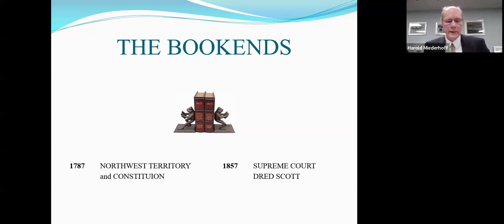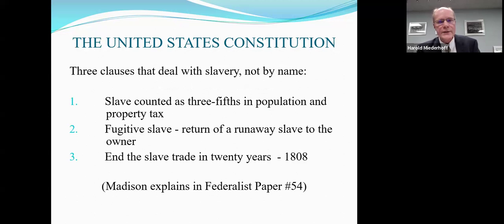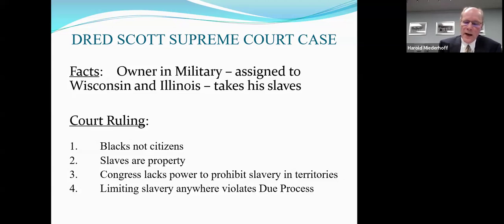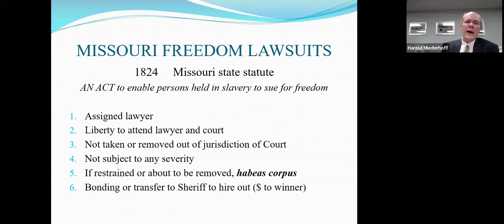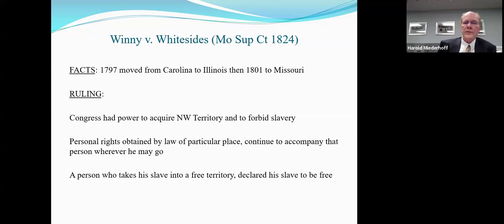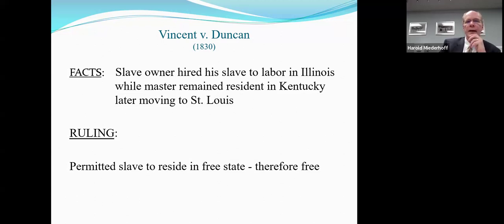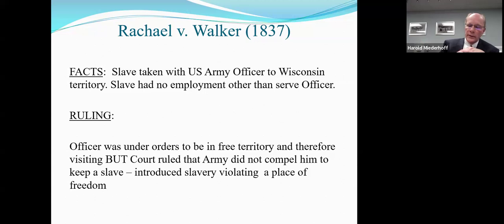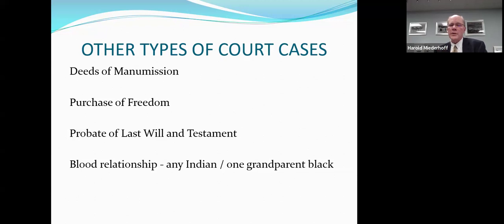MMCWRT: Stephen Stark presents "The lawsuits that slaves filed in court seeking freedom"